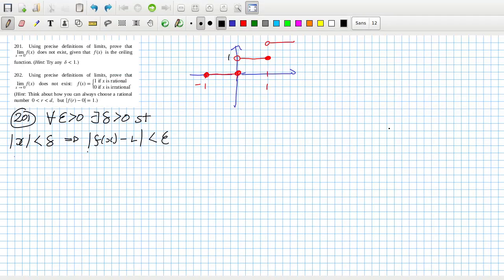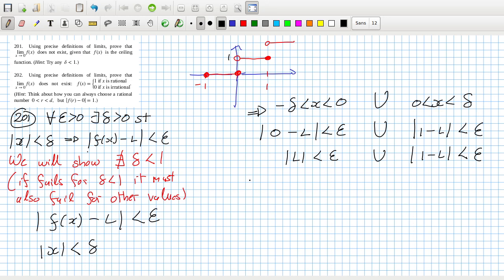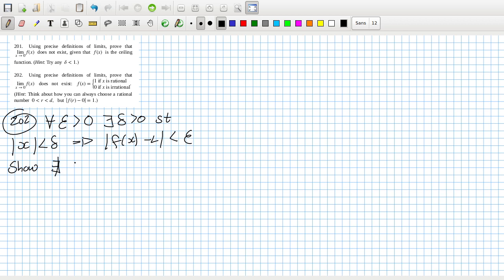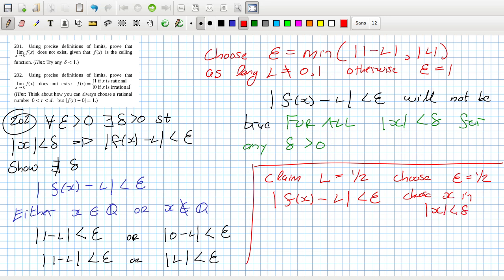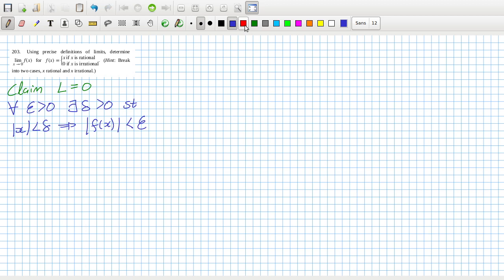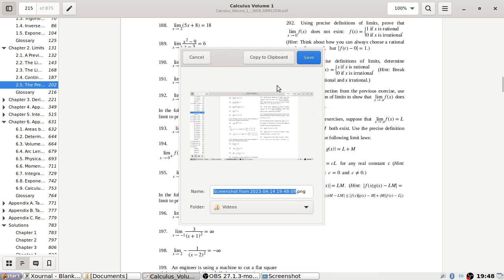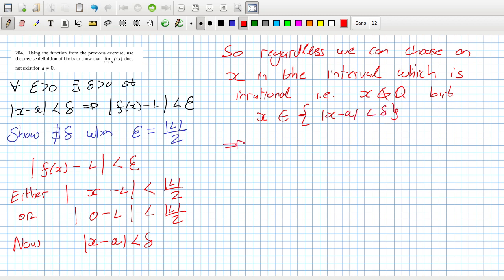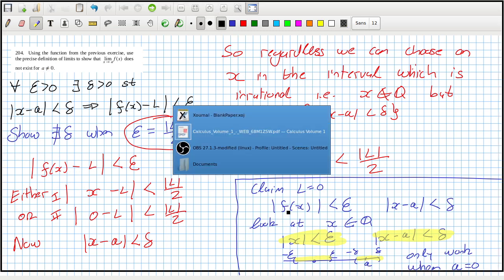Openstax Calculus Volume 1 Exercise 2.5 Questions 201 to 204